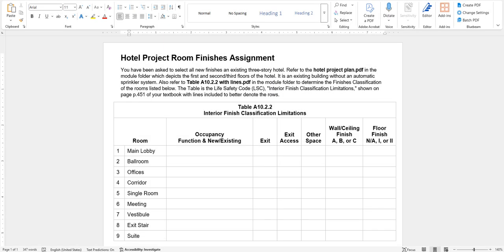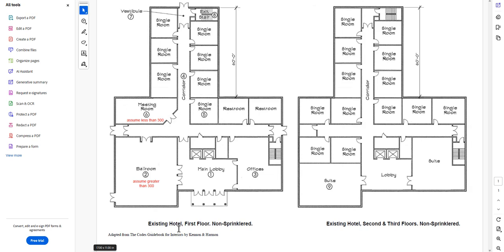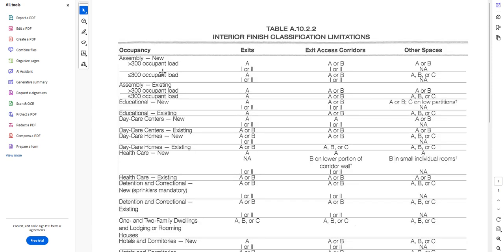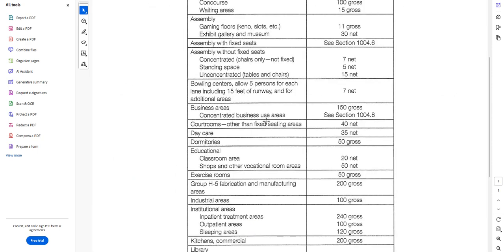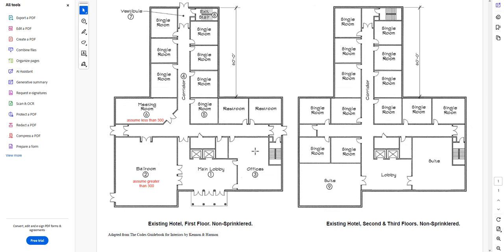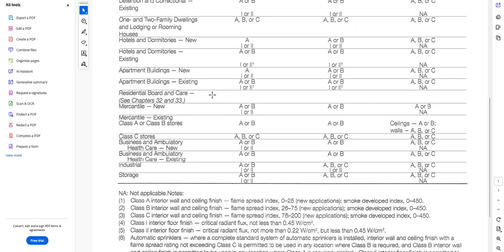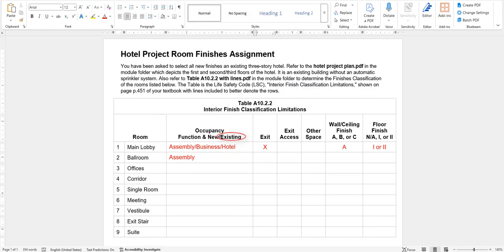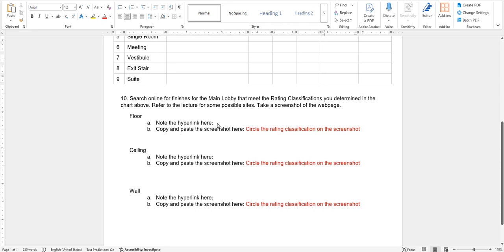Hotel Project Finishes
This video depicts how to work through Finish selection using Table A 10.2.2